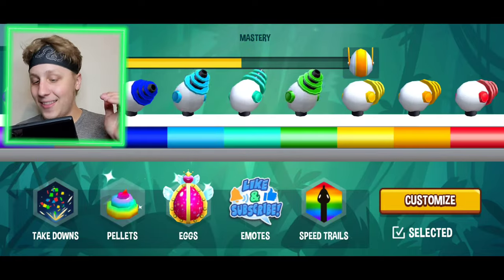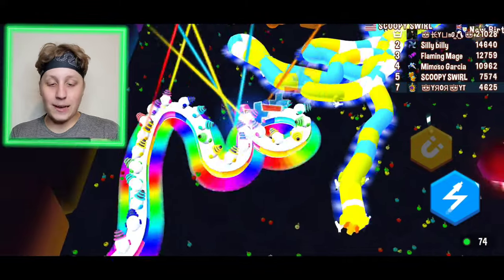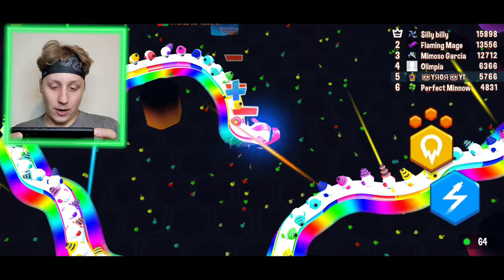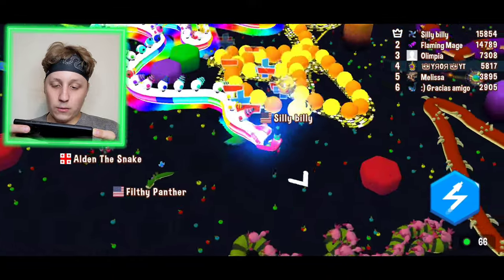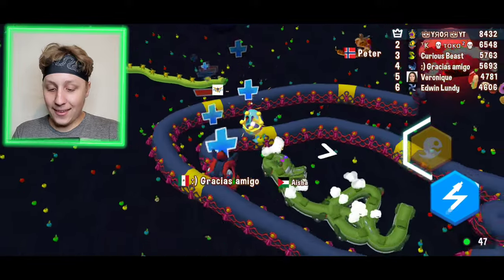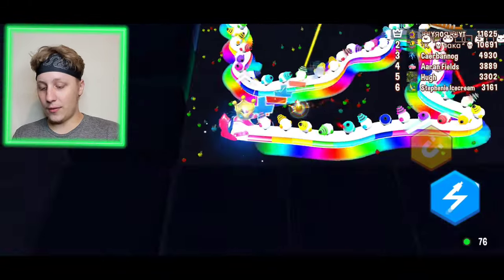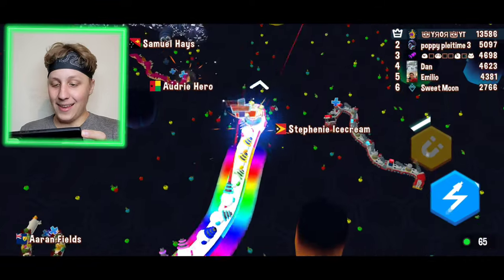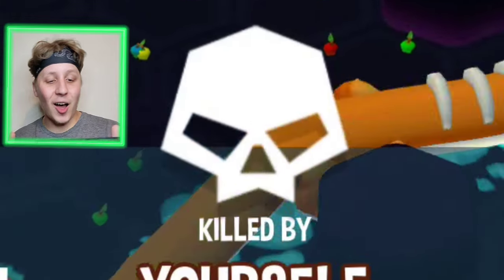LAZERS ARE OVERPOWERED! - Snake Rivals Facecam Gameplay Walkthrough w/ CYBER DUCK! ‹ YROR ›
Hi, I'm YROR. I mainly post Snake Rivals videos along with other games.

To add me as a Snake Rivals Friend, simply add my friend code within your game, my code is RoryUFO.

13+
The videos on this channel may contain harsh language, themes, or topics and are therefore not recommended to viewers under the age of 13.

Snake Rivals - New Snake Games In 3D
Supersolid
Play online or over local WiFi with 1-50 players for an epic 3D version of snake. Customize over 50+ snakes, and enjoy competitive play with the Classic, Battle Royale & Gold Rush game modes.